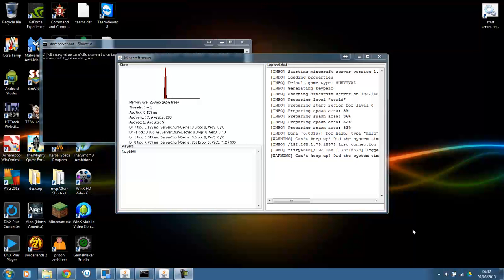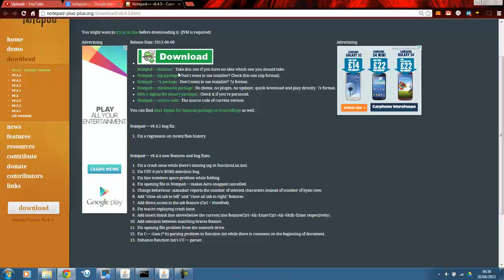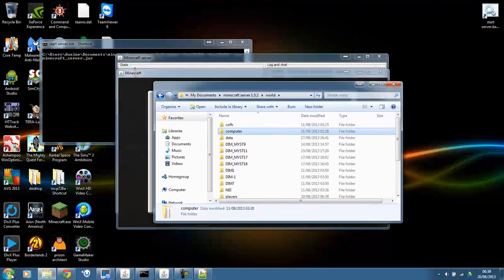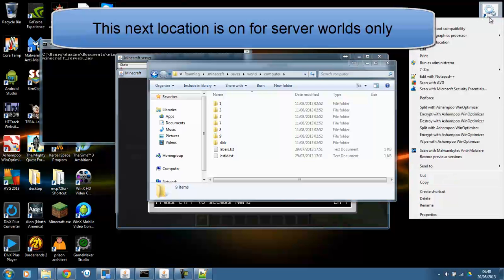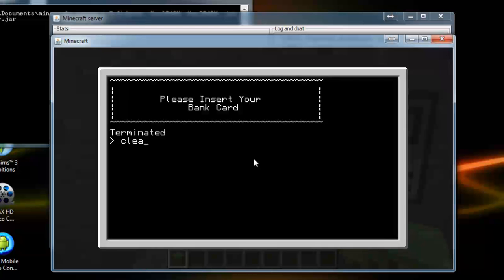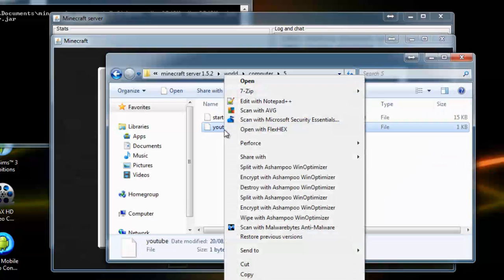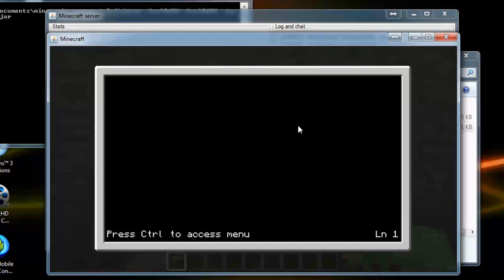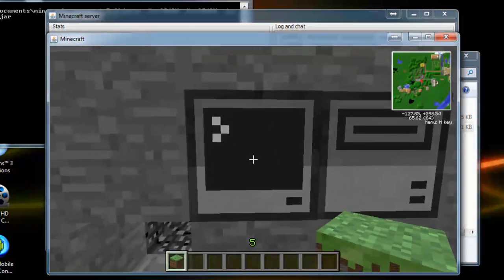editing computercraft projects in notepad++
Hello youtube here is a video on how to edit computercraft program or making programs with ease hope this helps you out